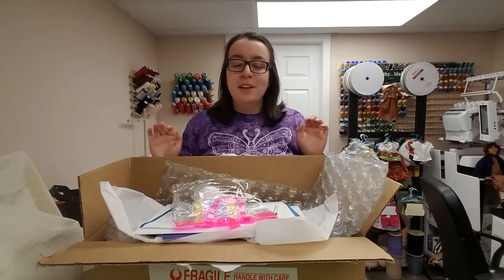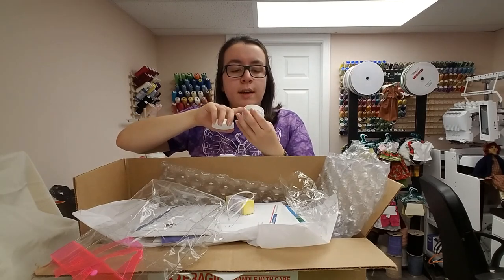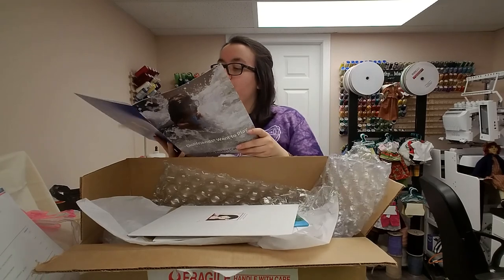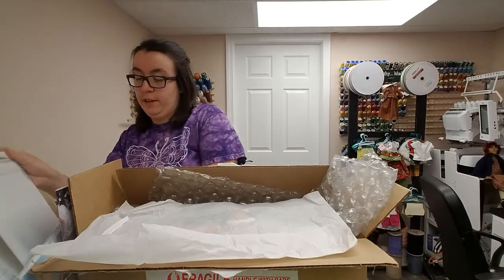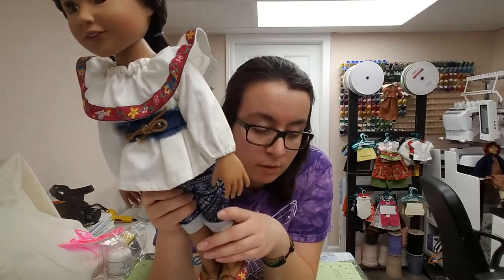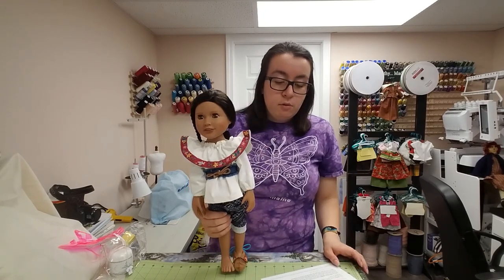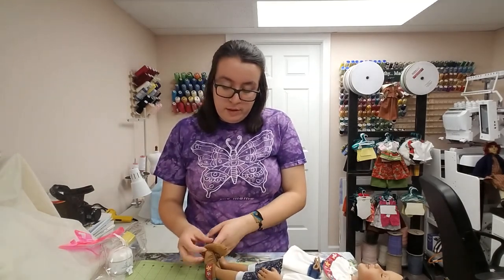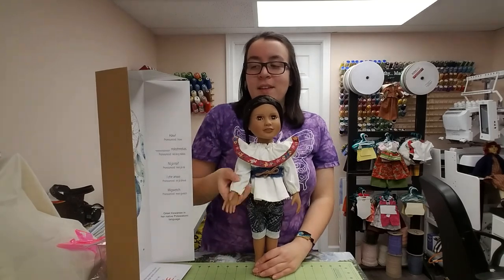Via-E Kewanee Dollfriend Review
Hey guys! I am super excited to share my recent via-e doll friend purchase! I absolutely love her. She is such a gorgeous doll. 100/10 would definitely recommend Kewanee.

Shout out to Mahi Mahi Studios for the awesome end credit!

Follow me @heatherskorner for instagram & facebook